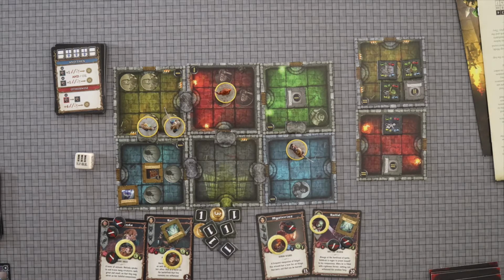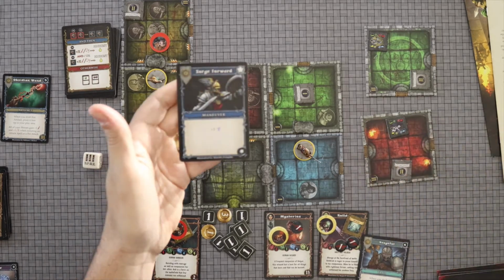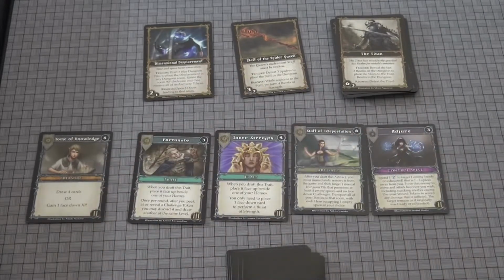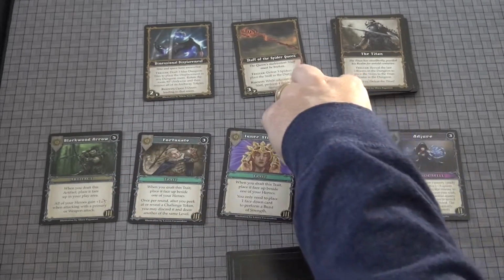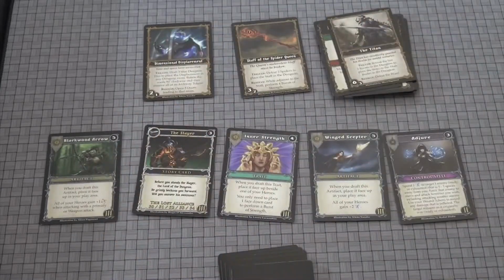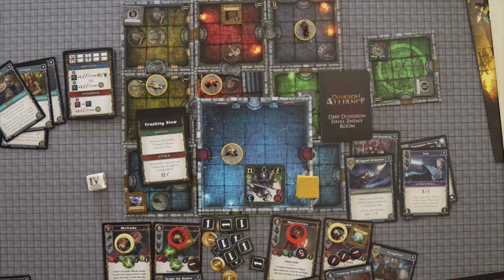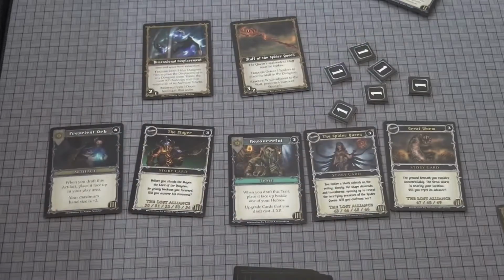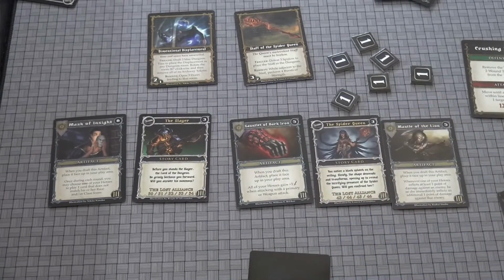The Hungry Gamer:Meet Me at the Table Dungeon Alliance Playthrough Game 4 Rounds 3-5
Our heroes continue their search for the lost alliance, and their captors.  Can our heroes take down the evil Titan?

0:00 - Intro
0:32 - Round 3
10:45 - Round 4
22:05 - Round 5
24:35 - Wrap up/Final Audio Log